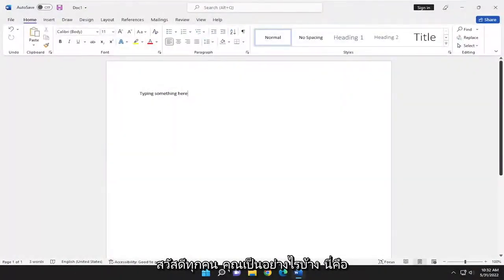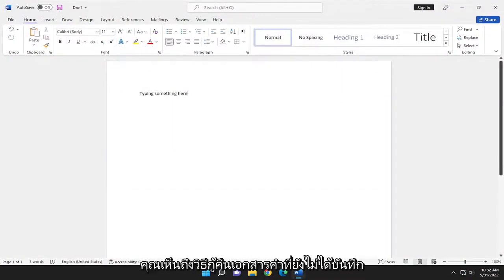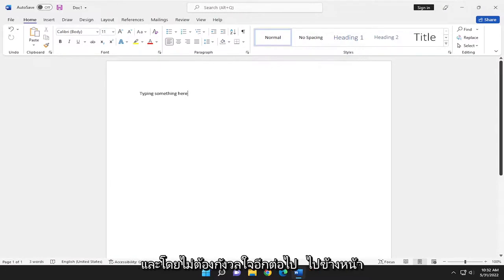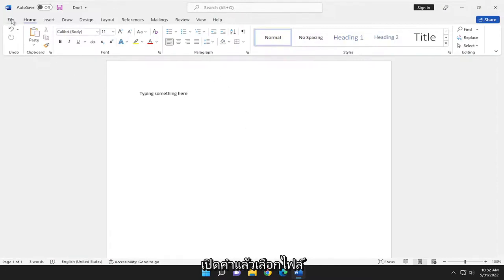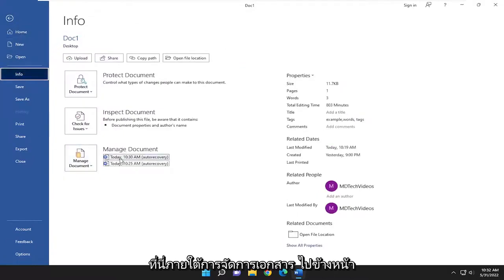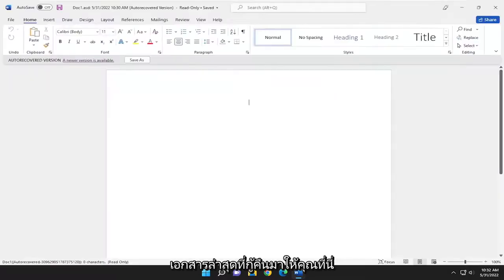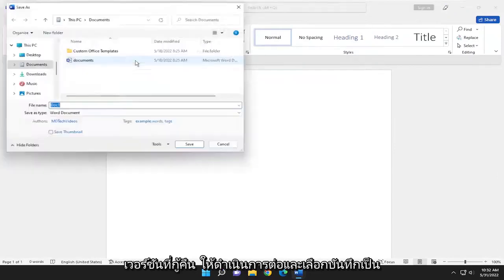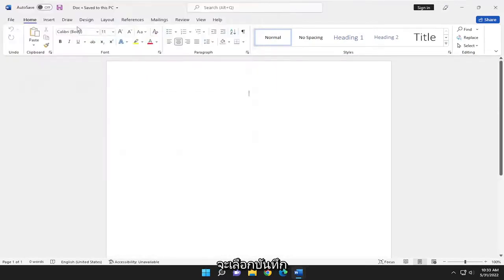วิธีการกู้คืนเอกสาร Word ที่ไม่ได้บันทึก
วิธีการกู้คืนเอกสาร Word ที่ไม่ได้บันทึก/ลบอัตโนมัติ [บทช่วยสอน]

รูปแบบเอกสาร Microsoft Word เป็นที่นิยมอย่างมากและถือเป็นมาตรฐานโดยพฤตินัยของผู้ใช้จำนวนมาก คำขอเอกสารจำนวนมากรวมถึงการเตือนให้ส่งงานเป็นไฟล์ DOC หรือ DOCX Microsoft Word การไม่สามารถสร้างเอกสารในรูปแบบนี้ได้จะเป็นอุปสรรคต่อความสามารถในการทำงานของคุณ

มีคุณลักษณะบางอย่างของ Microsoft Word ที่ทำให้มีประโยชน์มากขึ้นในสถานการณ์การทำงานร่วมกันบางสถานการณ์ และผู้ใช้บางคนพบว่าทำงานด้วยได้ง่ายกว่า Pages คุณยังอาจมีไฟล์ Word บน Mac หากคุณเป็นผู้ใช้ Office 365

วิธีการกู้คืนเอกสารคำที่ไม่ได้บันทึก
กู้คืนเอกสารคำที่ไม่ได้บันทึก mac
คุณสามารถกู้คืนเอกสารคำที่ไม่ได้บันทึก
ฉันจะกู้คืนเอกสารคำที่ไม่ได้บันทึกได้อย่างไร
กู้คืนเอกสารคำที่ไม่ได้บันทึก
กู้คืนเอกสารคำที่ไม่ได้บันทึกหลังจากรีสตาร์ท
กู้คืนเอกสารคำที่ไม่ได้บันทึกหลังจากคลิกไม่บันทึก
กู้คืนเอกสารคำที่ไม่ได้บันทึกจากการกู้คืนอัตโนมัติ
กู้คืนเอกสารคำที่ไม่ได้บันทึกใน windows 10
กู้คืนการเปลี่ยนแปลงที่ไม่ได้บันทึกในเอกสารคำ

บทช่วยสอนนี้จะนำไปใช้กับ Microsoft Word 2021, 2019, 2013 และ 2010 สำหรับทั้งอุปกรณ์ Windows (เช่น Dell, HP, Lenovo, Samsung, Toshiba, Acer, Asus) และ macOS (MacBook Air, MacBook Pro, MacBook Mini)